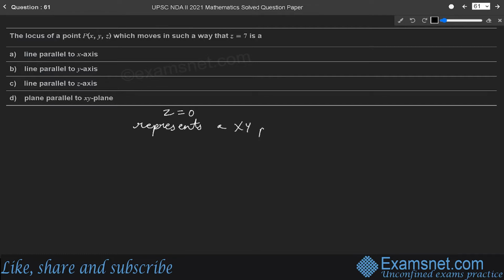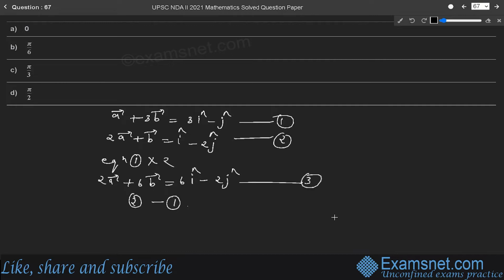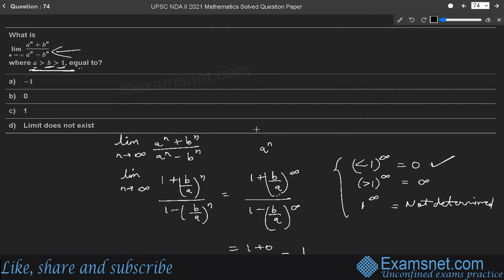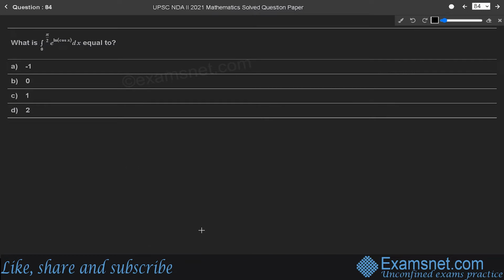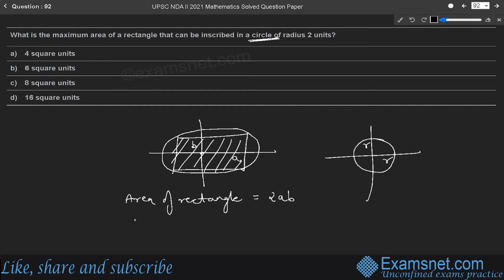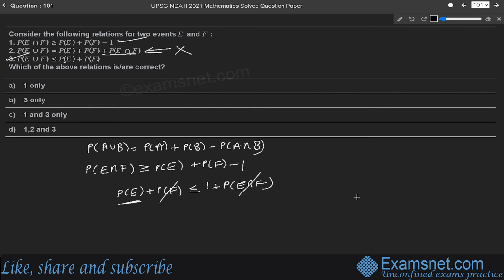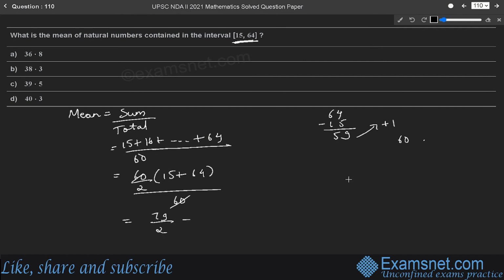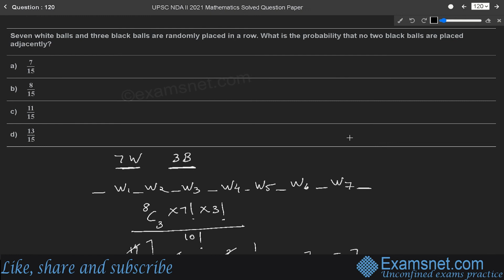NDA 2 2021 Solutions for Math Paper with clear explanation for questions 61 to 120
➤ *Jump to Questions* :
00:00 - Intro
00:06 - Question 61
01:06 - Question 62
03:00 - Question 63
04:31 - Question 64
05:47 - Question 65
10:53 - Question 66
14:09 - Question 67
15:46 - Question 68
17:45 - Question 69
19:40 - Question 70
21:24 - Question 71
23:41 - Question 72
25:41 - Question 73
27:03 - Question 74
29:39 - Question 75
31:37 - Question 76
32:34 - Question 77
33:47 - Question 78
36:54 - Question 79
38:06 - Question 80
39:43 - Question 81
41:24 - Question 82
43:13 - Question 83
44:04 - Question 84
45:04 - Question 85
47:10 - Question 86
48:13 - Question 87
50:45 - Question 88
51:45 - Question 89
53:09 - Question 90
54:19 - Question 91
57:15 - Question 92
59:24 - Question 93
1:01:01 - Question 94
1:01:59 - Question 95
1:03:46 - Question 96
1:05:06 - Question 97
1:06:23 - Question 98
1:07:11 - Question 99
1:09:08 - Question 100
1:11:10 - Question 101
1:13:18 - Question 102
1:14:50 - Question 103
1:15:36 - Question 104
1:18:03 - Question 105
1:19:02 - Question 106
1:20:09 - Question 107
1:21:33 - Question 108
1:24:07 - Question 109
1:26:41 - Question 110
1:28:00 - Question 111
1:29:43 - Question 112
1:30:37 - Question 113
1:31:48 - Question 114
1:32:37 - Question 115
1:34:47 - Question 116
1:35:55 - Question 117
1:36:50 - Question 118
1:37:58 - Question 119
1:39:47 - Question 120